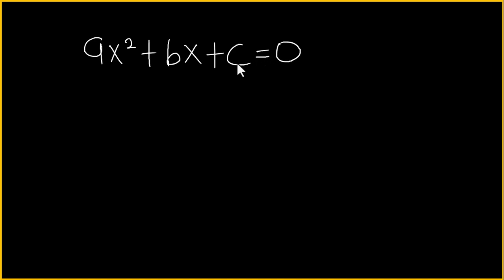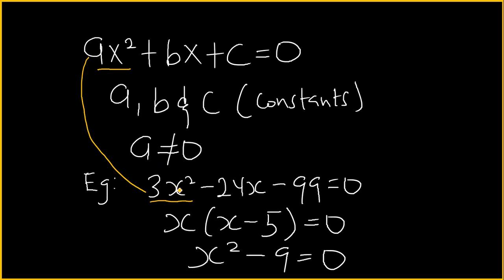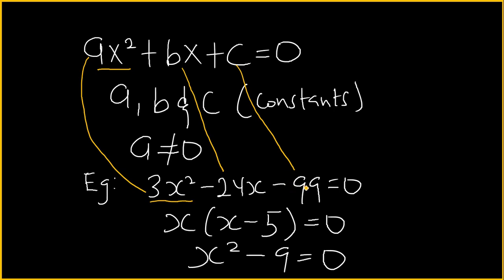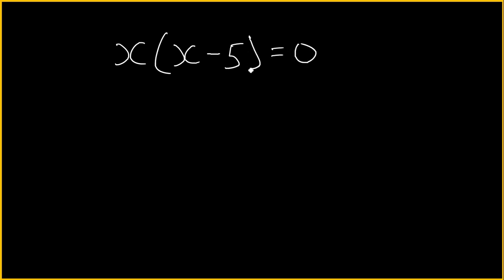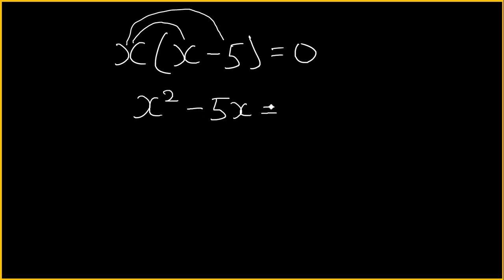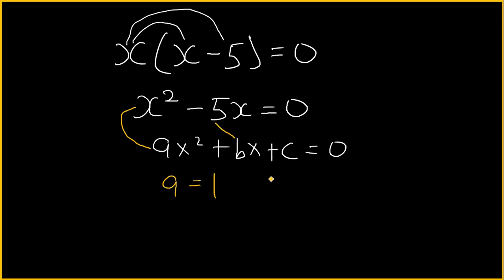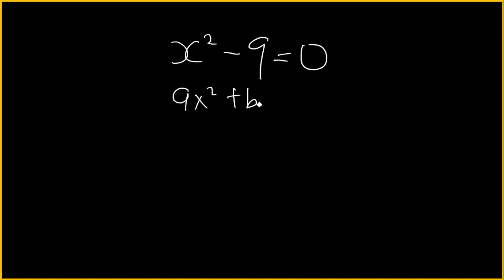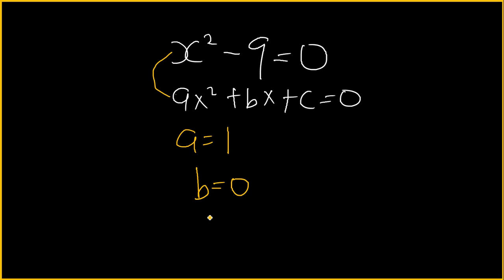What Is a Quadratic Equation? | Math With Father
Welcome to Math With Father! In this video, we break down the definition of a quadratic equation, how to identify its components, and how to compare real examples to the general form: ax² + bx + c = 0

🔍 What You'll Learn:
What makes an equation quadratic

How to identify constants a, b, and c

Comparing examples to the general form

Understanding equations with missing terms

Why equations like x² – 5x = 0 and x² – 9 = 0 still qualify as quadratic

🧠 Key Concepts Explained:
a ≠ 0 is the defining condition of a quadratic equation

How to expand and simplify expressions like x(x – 5)

What it means when b or c is missing

Real-world examples that match the quadratic form

📚 Let’s make Math and Science a reality—one concept at a time.